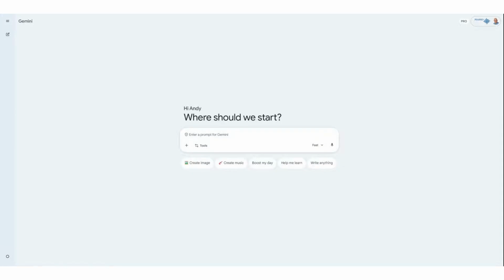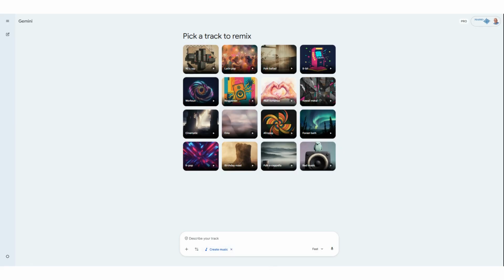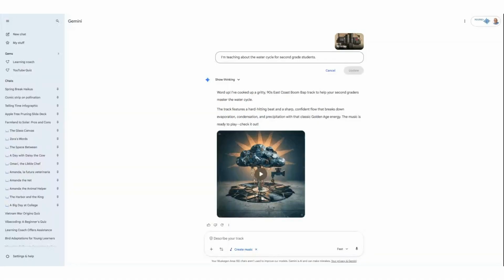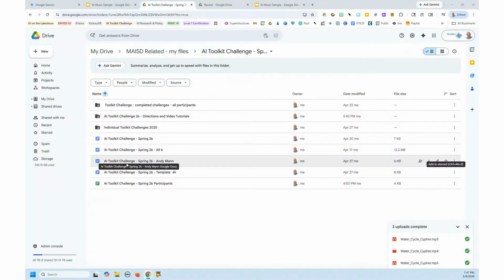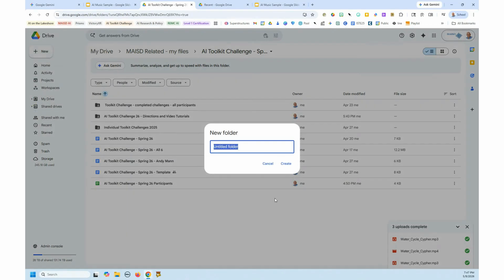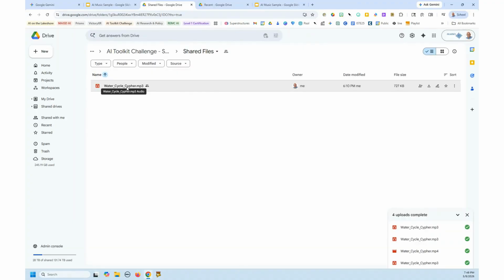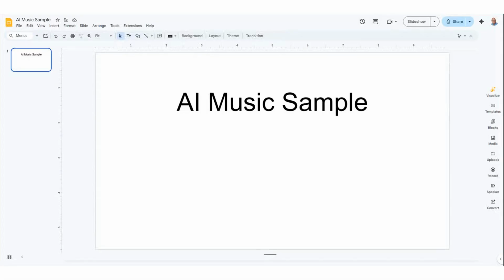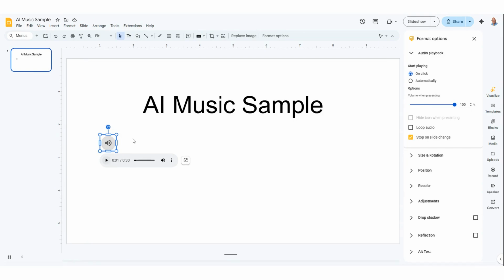AI Toolkit Challenge - 3 Music Creation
MAISD AI Toolkit Challenge - using Google Gemini to create a 30 second music clip.